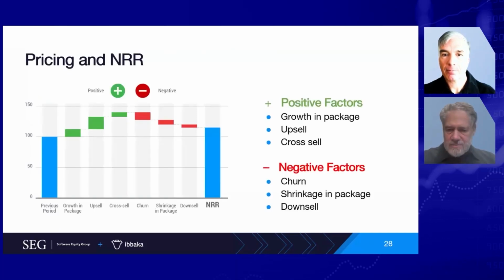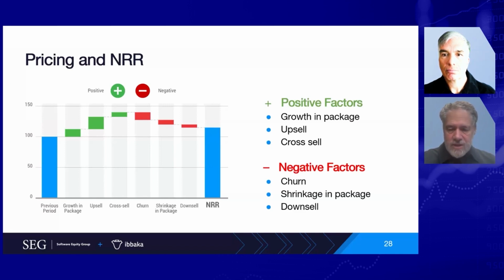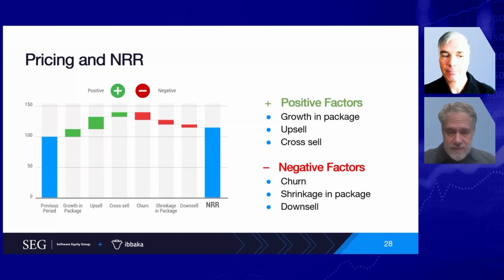The Pricing Shift Boosted NRR 10pts | Software Equity Group - M&A Advisors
To learn more about how we can help you,

X

2PWC+RX Encinitas, California
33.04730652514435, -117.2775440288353